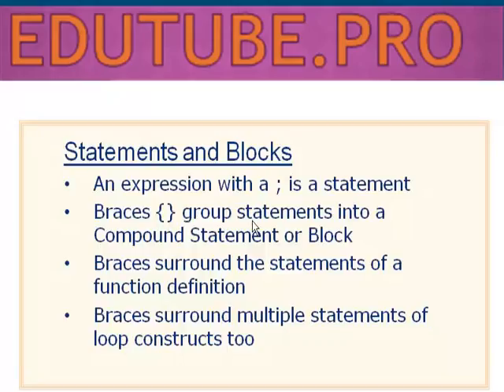C Programming Tutorials 04 02